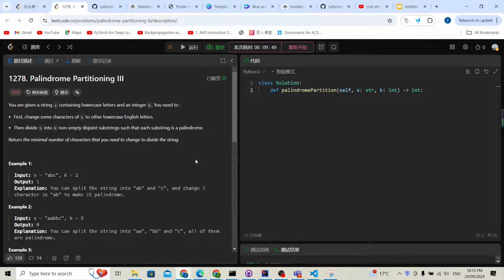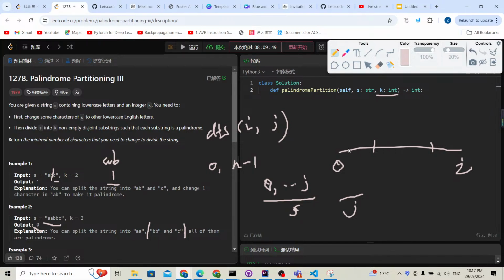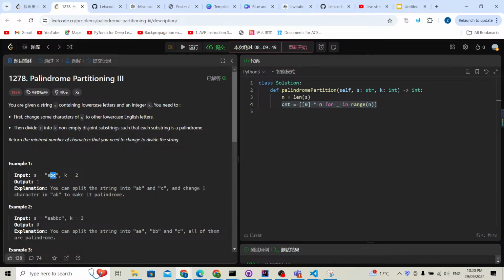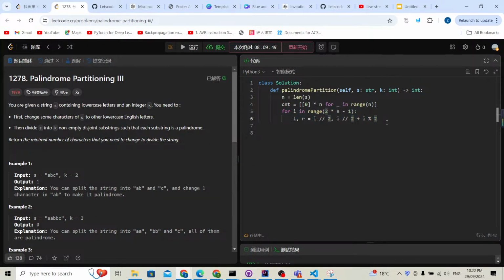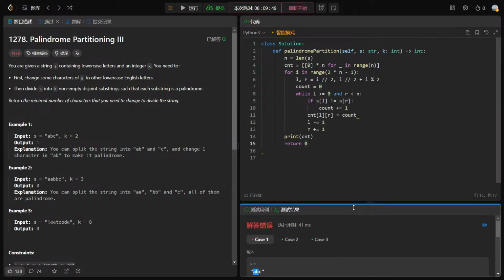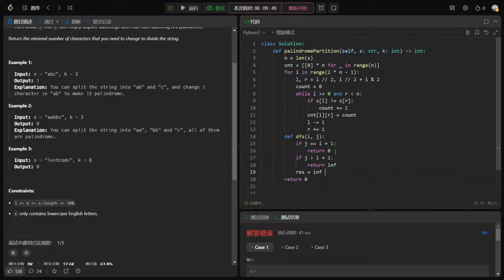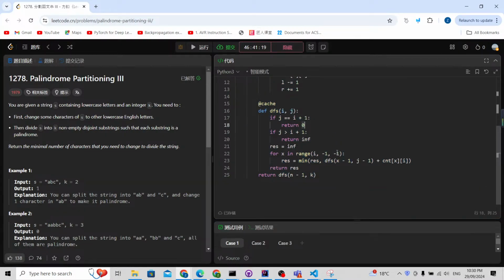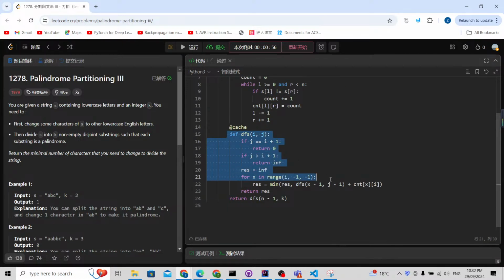Leetcode 1278. Palindrome Partitioning III (partition dp)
1278. Palindrome Partitioning III